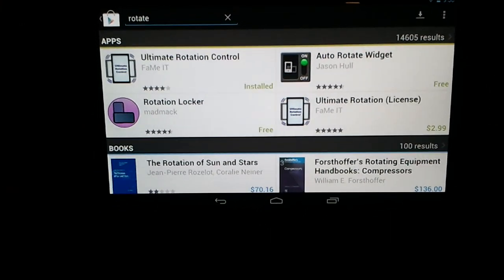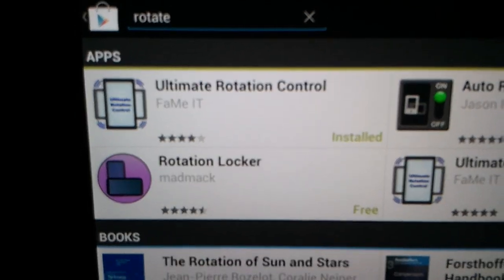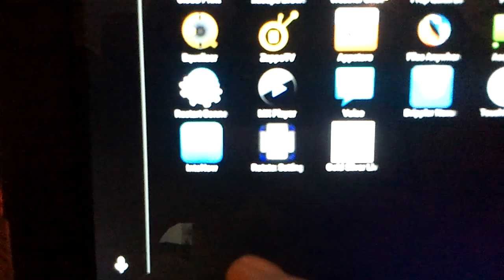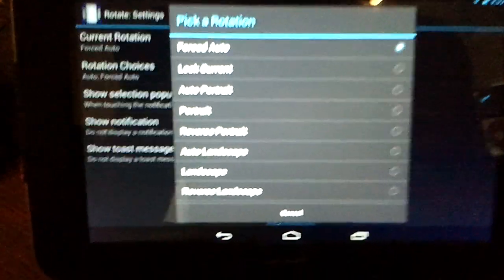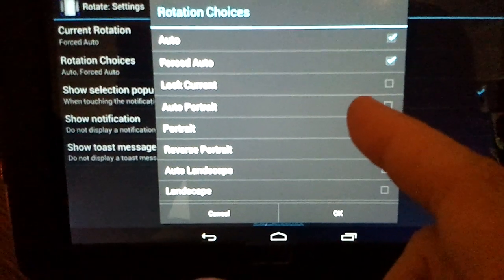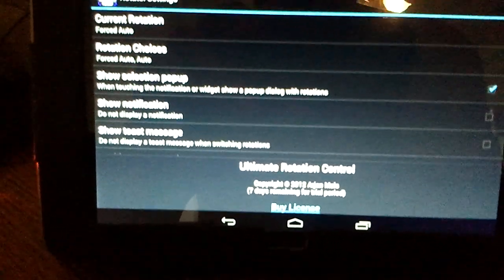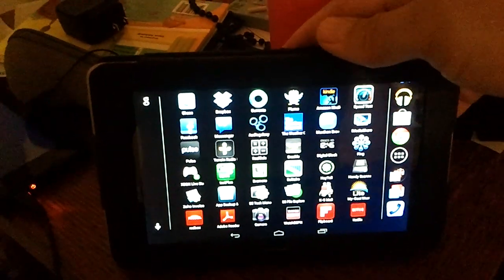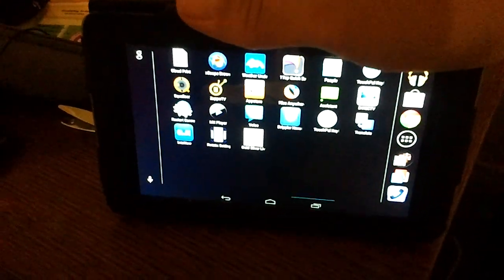How to rotate the home screen on a Nexus 7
How to rotate the home screen on a Nexus 7. Go to Play Store and download Ultimate Rotation Control.